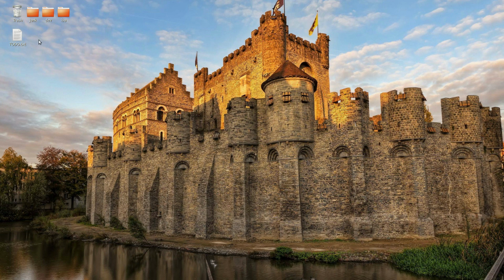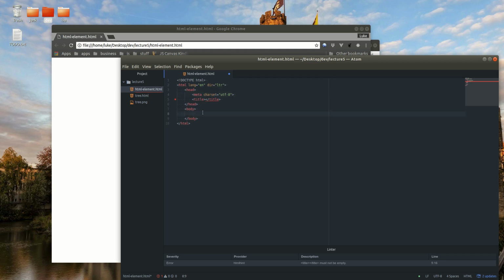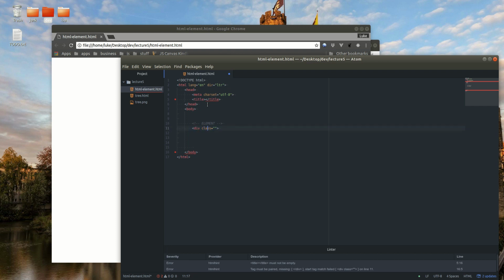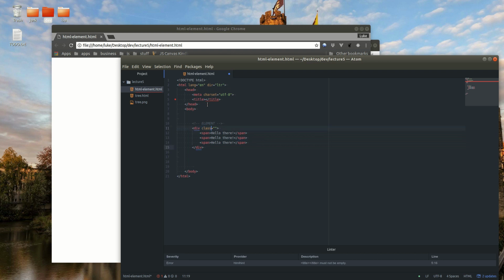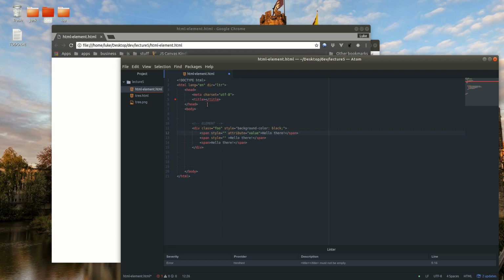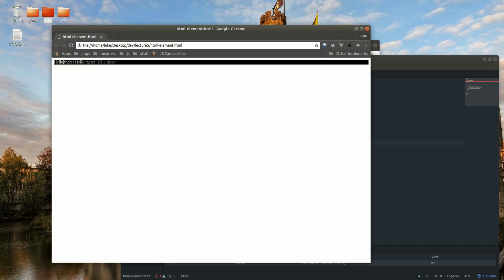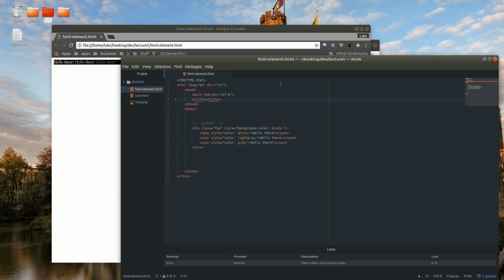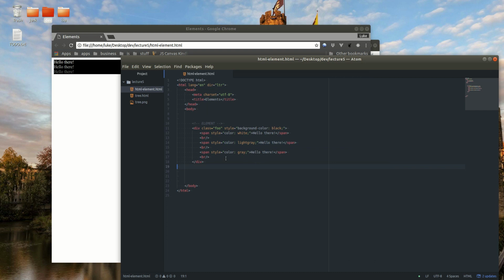02 html element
Recap of html elements.